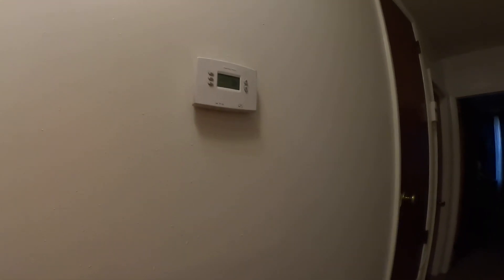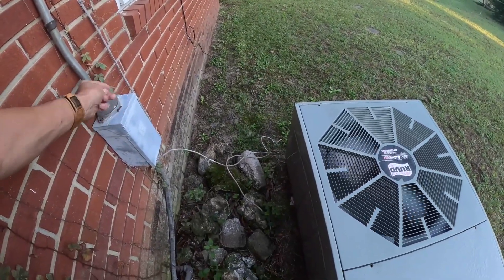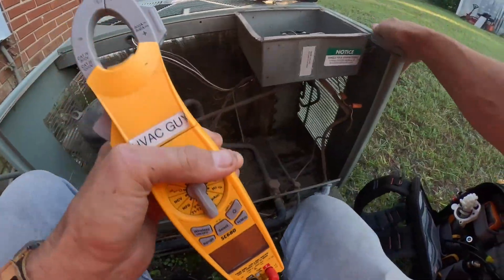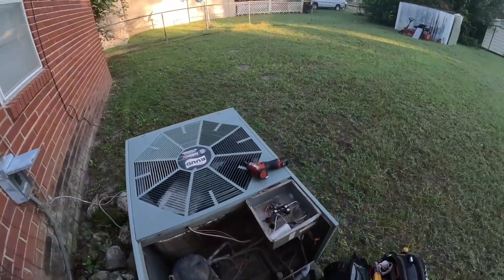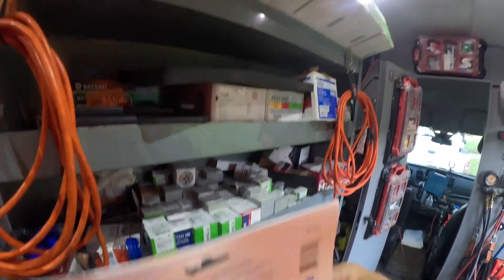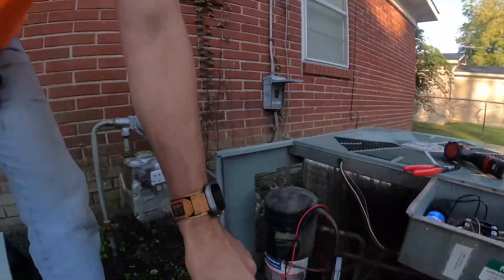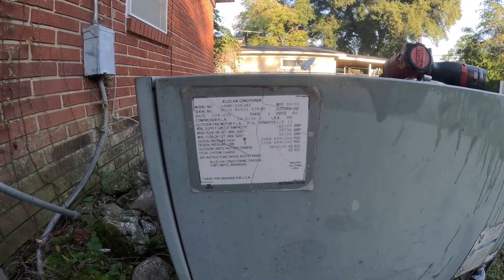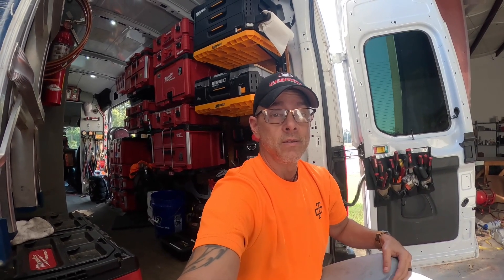Customer Called Because His System Stopped Cooling!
In this video I visit a new customer whose air conditioner had stopped working! hvaclife hvaccontrols airconditioning hvactrainingvideos automobile hvacarmy airconditioner plumber coolingexperts coolingsystem hvactechnician airconditioner aireacondicionado skilledtrades bluecollarpride bluecollar compressor ​⁠@HVACKnights ​⁠@HousecallPro ​⁠@BoschHomeComfortUS

If you’re interested in Housecall Pro, check it out this

3-Amp Breaker
1/4” adapter for Wiha Torque Screwdriver